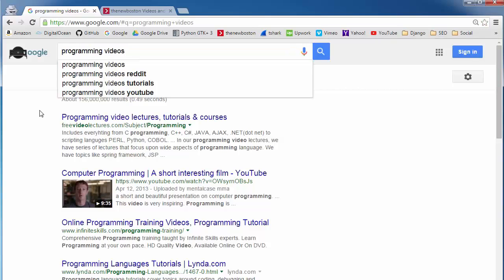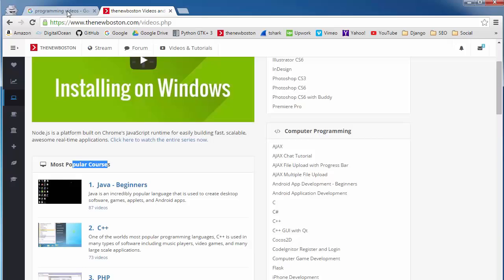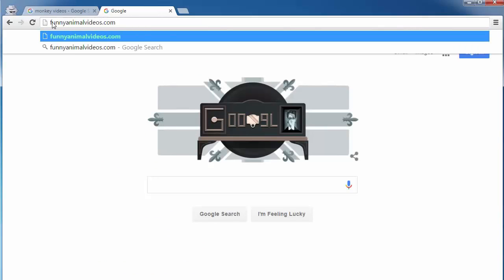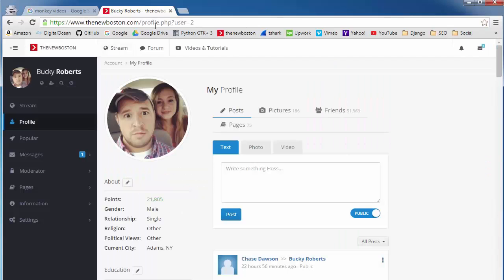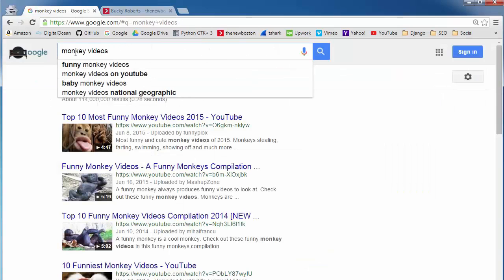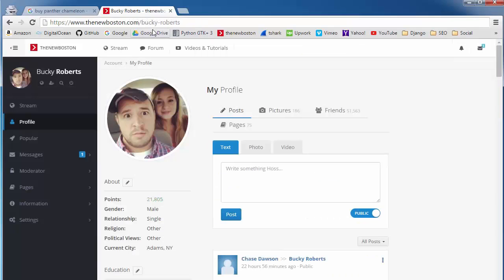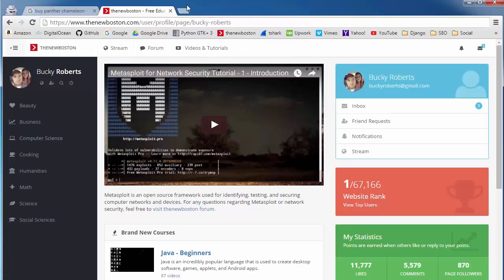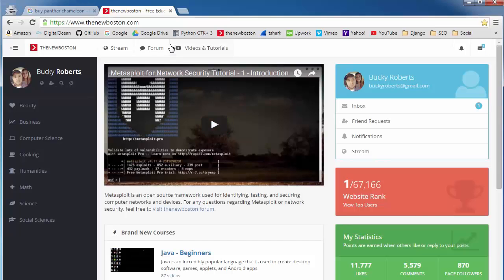how to use domain name Structure for Beginners| English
how to use domain name Structure for Beginners

this video creates only the Beginners. SEO for Beginners Tutorial URL and domain name Structure.you want to advance level information go to the